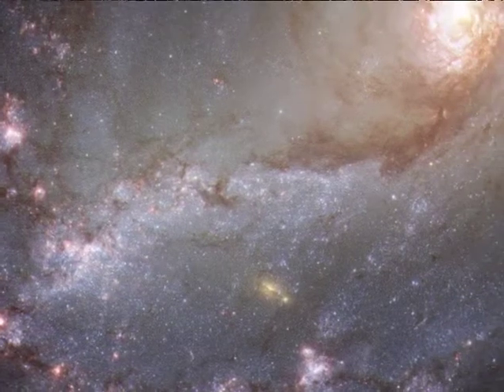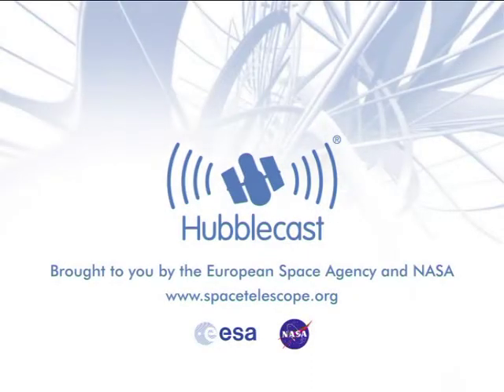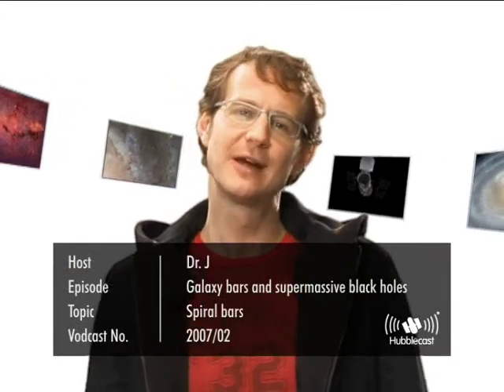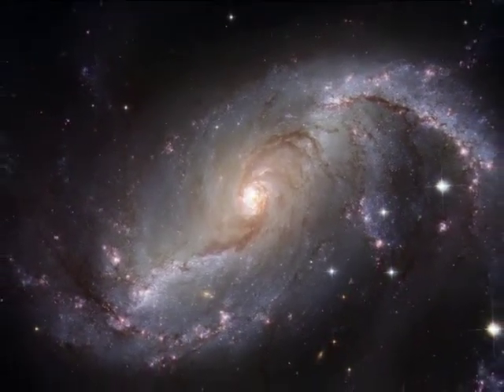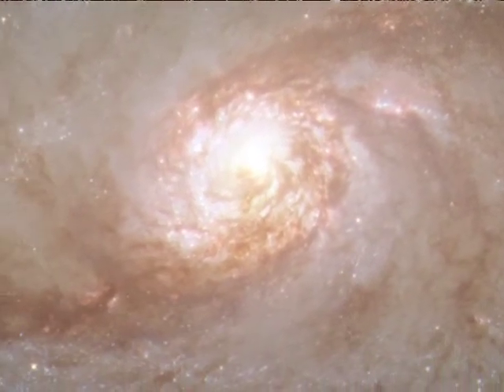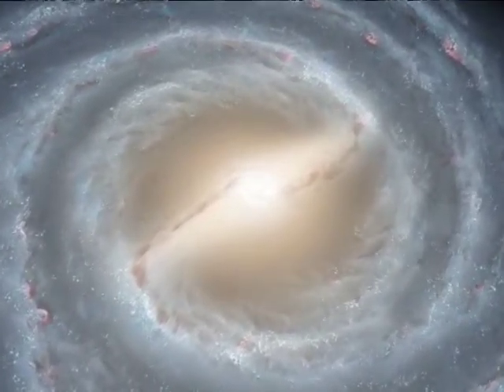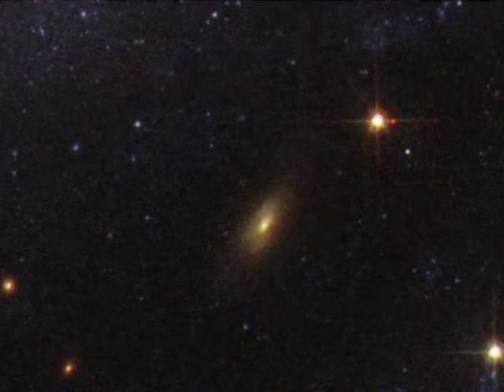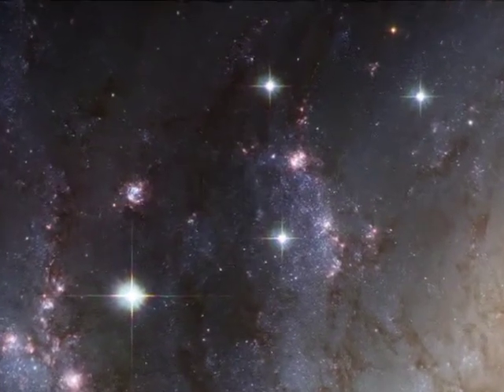Space Video; Bar Galaxy and Its Massive Black Hole in Space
The NASA Hubble Telescope has given us great views of a bar Galaxy,  It is like a sister galaxy to our own Milky Way Galaxy.  It is in the shape of a spiral. Its arms are in a loose spiral. The arms have massive blue stars in them. They circulate around a massive black hole.  Debate is out as to how these are formed and how long they
will last.  Enjoy these stunning views.